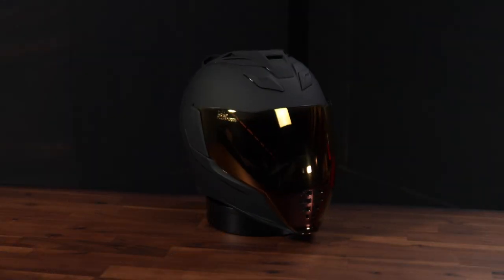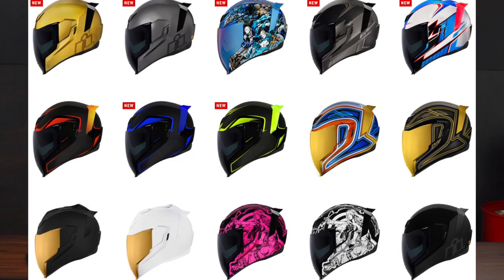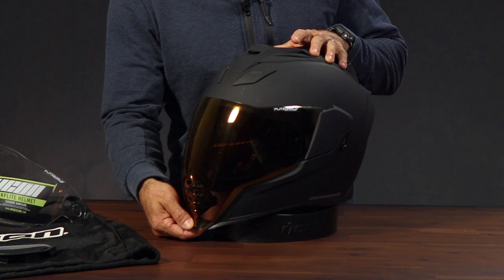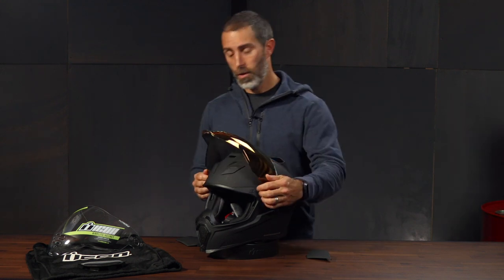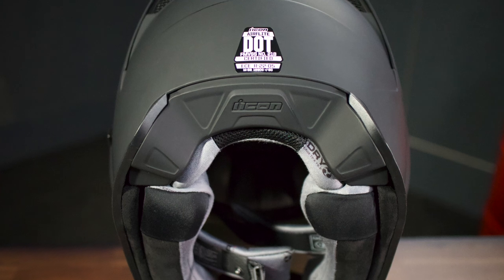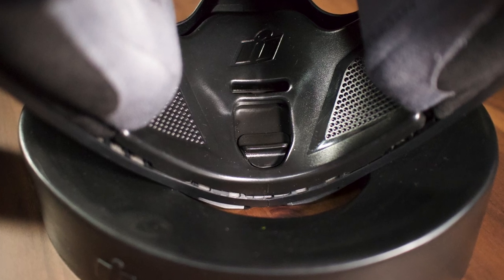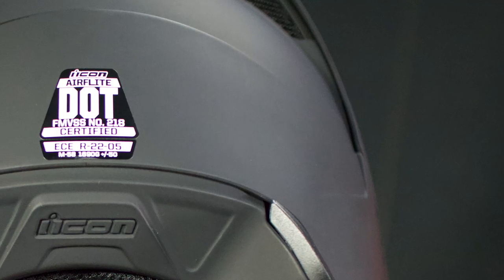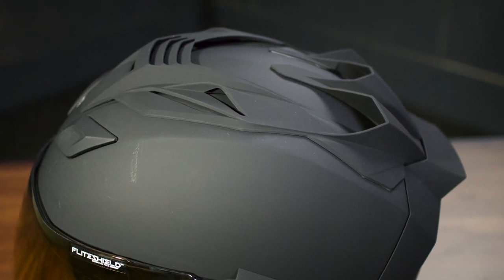Icon Airflite Peacekeeper | Full Review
MY DAILY DRIVERS: 👇
🧥 Joe Rocket Atomic 5.0
⛑ HJC RPHA 70 ST
🥾 Alpinestars SMX 1R Vented Boot

MY WISHLIST: 👇
🧥 Alpinestars GP Plus R V3 Rideknit Jacket
⛑ Bell Race Star DLX Flex
🥾  Dainese - Dainese Nexus 2 D-WP  Boots

WHO AM I:
I'm Rene, that’s pronounced Rainy, a motorcycle enthusiast since 1982. I make videos about all kinds of motorcycle gear and I love what I do!